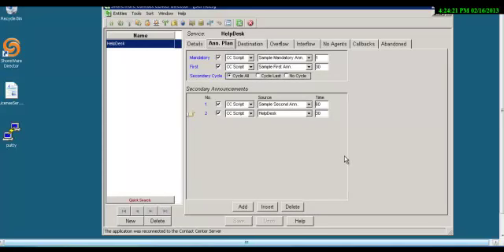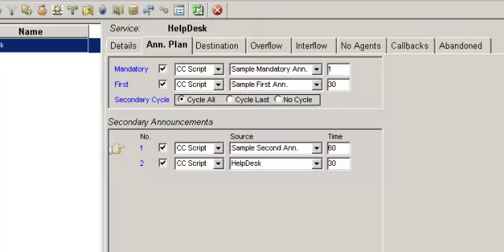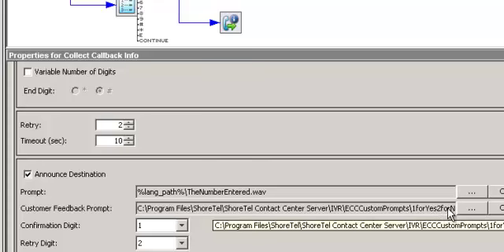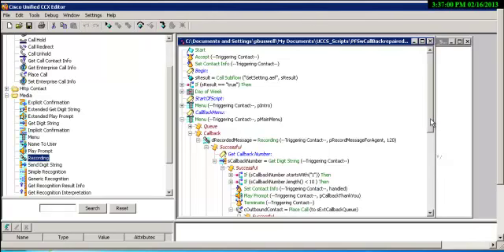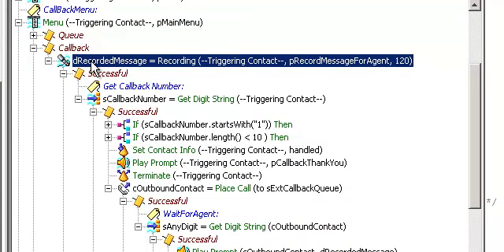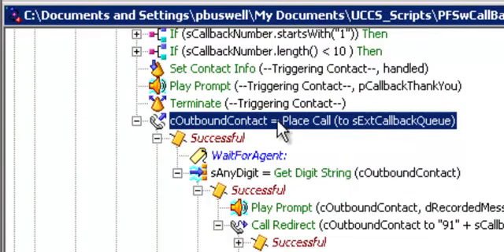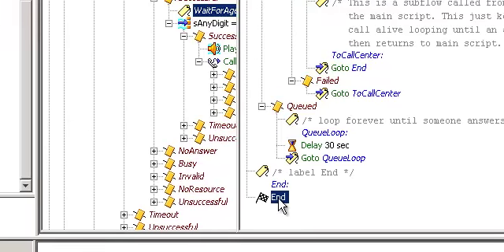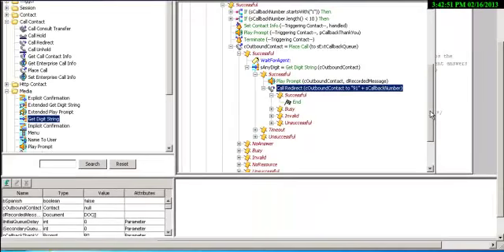Compare ShoreTel and CISCO Call Back From Queue Script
Asking a claller if they wouold like to be called back rather than wait on the phone, is the minimum daily adult requirement for call center scripts.  This clip looks at how the two Contact Center Solutions execute this requirement.